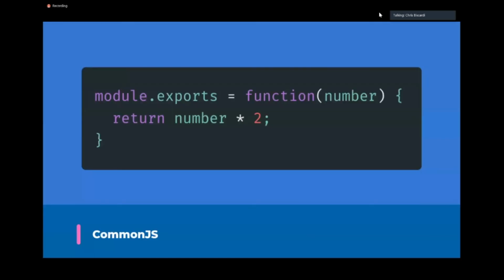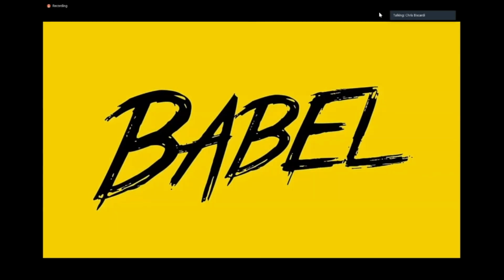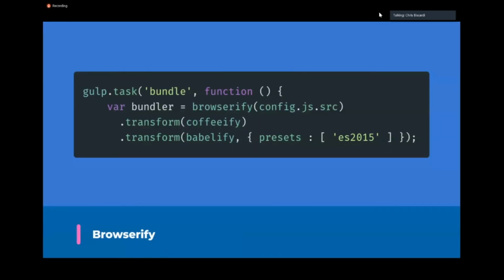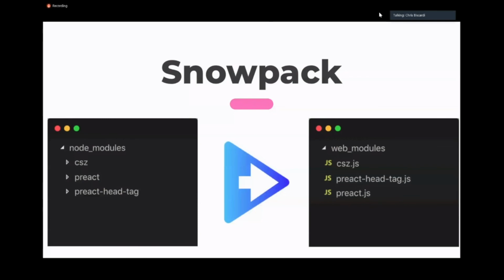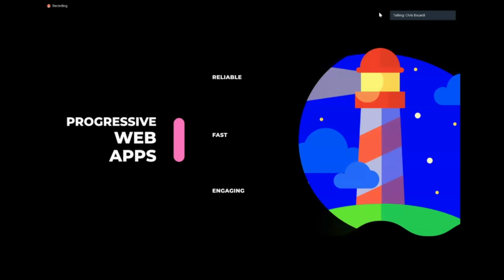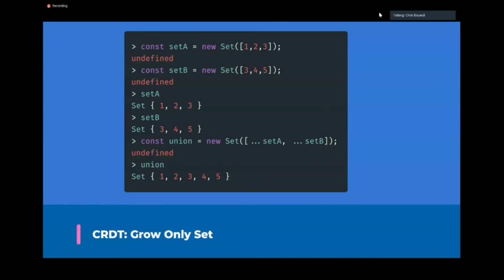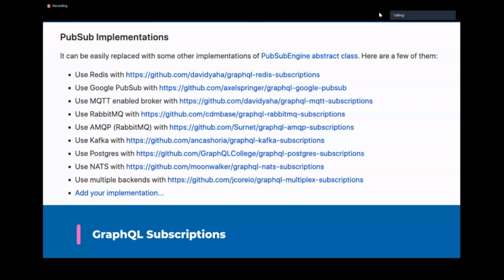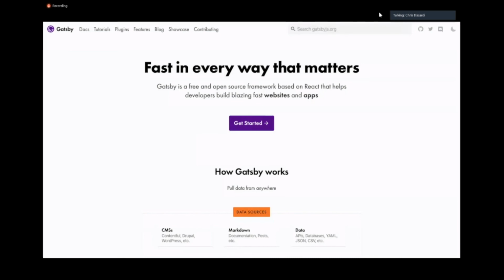Chris Biscardi - What Comes Next?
We've gone from setting up Gulp pipelines, to manually writing babel and webpack config, to standardizing create-react-app, to higher level frameworks like Gatsby and Next. What's comes after that?

* [true] incremental builds: How do we compile small pieces of application and ship less JS? Should we?
* content mesh abstractions (onegraph, gatsby, etc)
* serverless functions
* spinning up databases, faster.

Bio: Chris is an independent consultant who has been involved with projects like Gatsby themes and gatsby-plugin-mdx. He streams development on Twitch.

Every third Tuesday of the month. Food and drink provided.